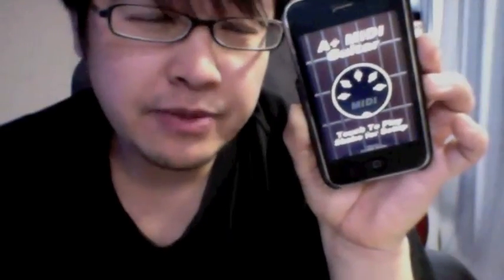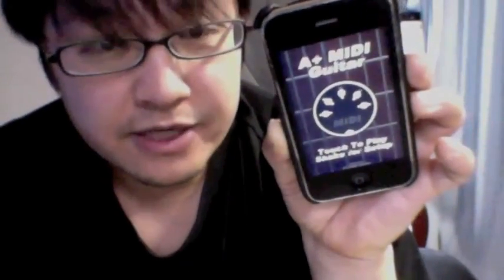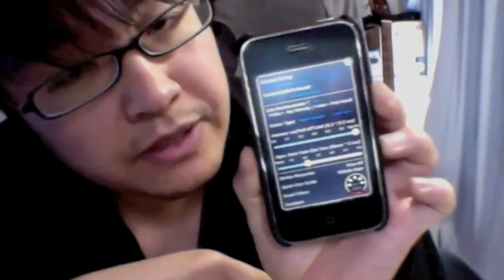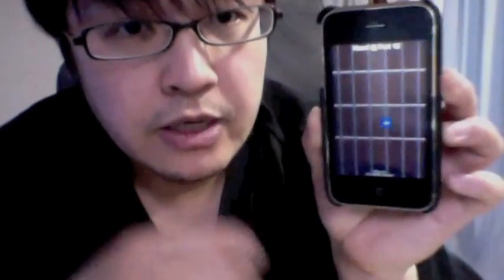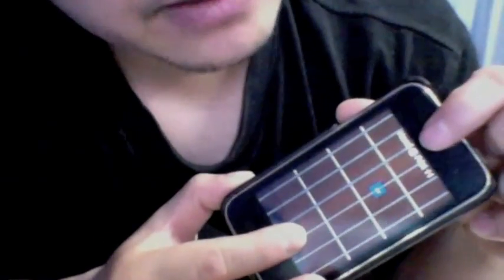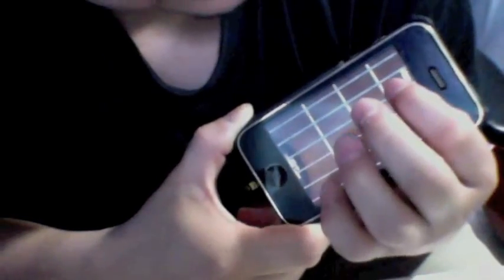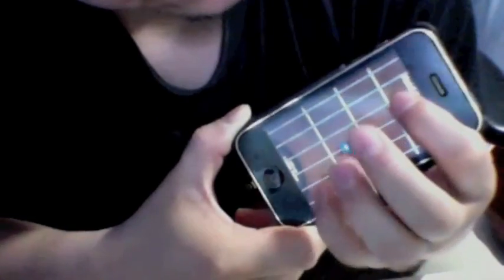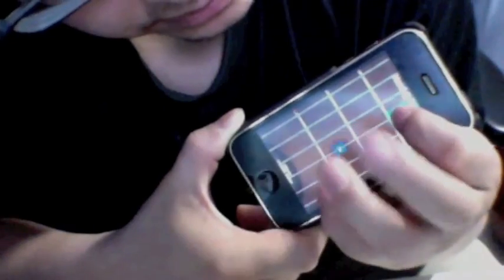iPhone App: MIDI Fretboard - Sweet Child O' Mine - Guns N' Roses - Intro tutorial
for more info on this awesome guitar app. I'm using the Distorted E-Guitar (sounds a bit like Slash's guitar sound..hehehe) in Native Instruments' Kontakt Player, a free version of their flagship software. The free version comes with over 30 professionally-sampled instruments that you can control with your iPhone/iPod Touch/iPad over WIFI.

Note the back track was added later. The intro I played was not edited to match the tempo of the back track. So timing is off a bit...

Move your hand position to fret 12, set Tap mode on, and then you're ready to rock.
You can download tabs for this song anywhere on the internet that offers tabs. I'm just showing you how to play the intro, which demonstrates just how playable this App really is. Coupled with MIDI, it's the first of its class.

If you play the guitar, have an iPhone/iTouch/iPad, and a computer, then this is a must-app. You would be foolish if you didn't.

You basically can control all your digital music instrument on the computer wirelessly on your i-device. We're talking 1000's of instruments. You will enjoy playing for hours/days/weeks/months/years. Just don't blame me when you don't get enough sleep.

It also lets you capture all the notes you're playing directly into Guitar Pro 6 and turn them instantly into sheet music and guitar tablature. it will save you 100's if not 1000's of hours of work. What took 10+ hours inputting notes one by one by hand now only takes 30 minutes. Just play and all your notes are in.

Buying a hardware MIDI guitar will cost you around $1000 USD. This app does the same thing and in some departments even better at a fraction of the the cost. Plus no complicated setup. no wires...

Please tell your buddies about this awesome app. It may be the most useful and fun app you'll ever own.

Setup for MAC/Windows
You only need:
(1) iPhone/iTouch/iPad
(2) A PC/MAC with Garageband, MuTools Free, or other DAWs.
(4) PC users also need to run LoopBe (Free Virtual MIDI Driver
(5) An internet router with Wifi for the devices to communicate. (You don't actually need an active internet connection)
*** We recommend connecting your computer to the router with a LAN cable to maximum performance. (Using Wifi on your computer may drop notes due to signal interference, etc.)